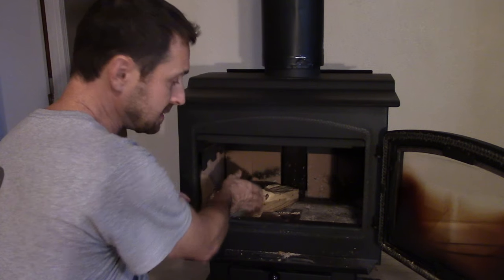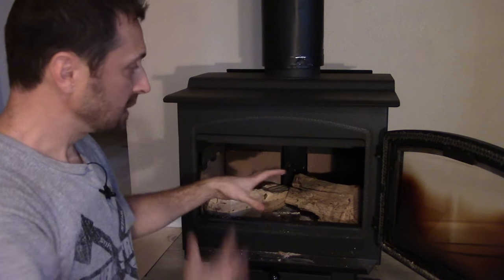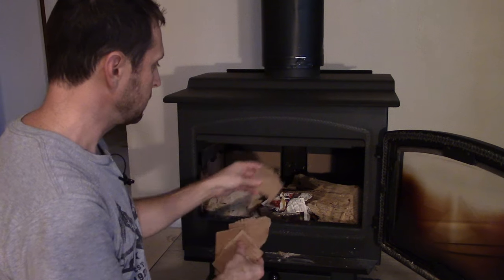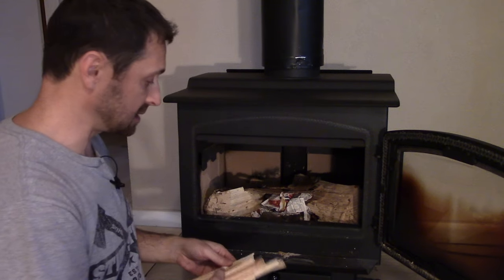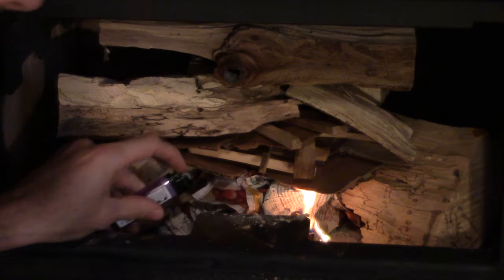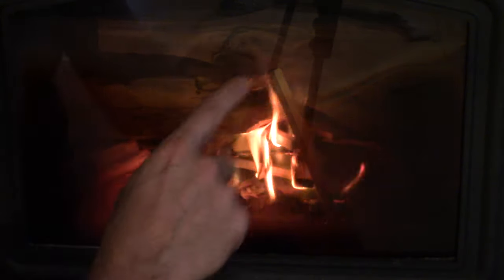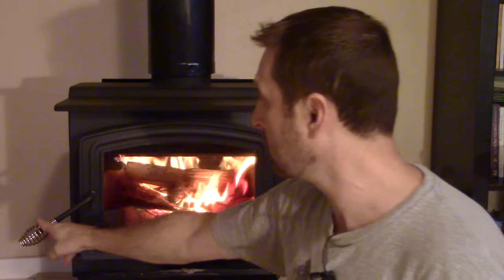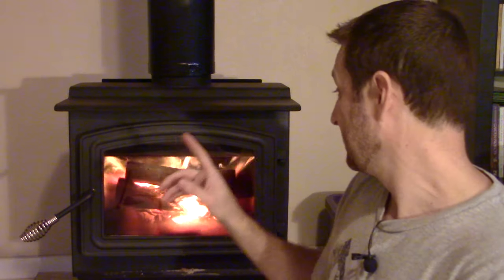Wood Stove Tips And Tricks | How To Start A Fire The First Time, Every Time!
We found an amazing wood stove tip to starting a fire the first time every time. This trick will help aleviate any frustration in starting a fire in a newer EPA approved wood stove. Help support our family and channel!

Starting a fire in these new wood stoves can be a challenge because of the way they are designed. This method will help your fire get going very fast without much effort at all. A simple inversion of the methods we all grew up using does the trick. Putting large logs on the bottom in a V pattern with the tinder and kindling in the middle then capping it off with larger logs on the top. Works every time!